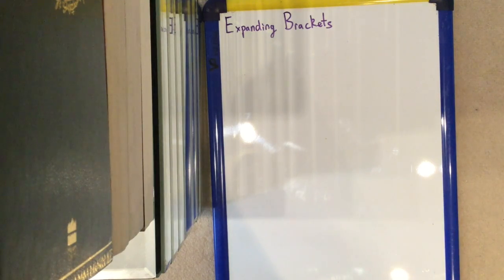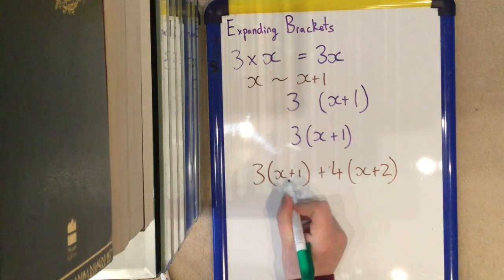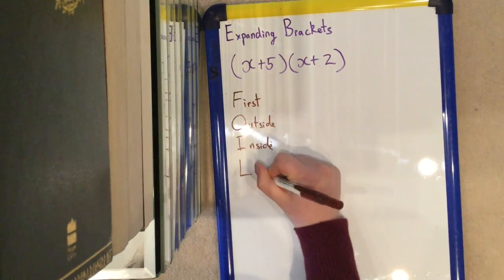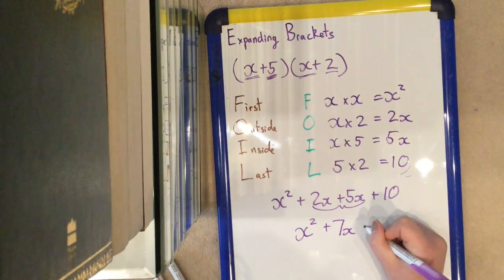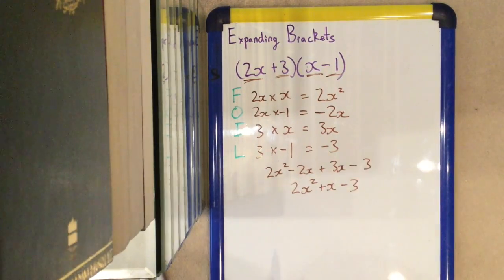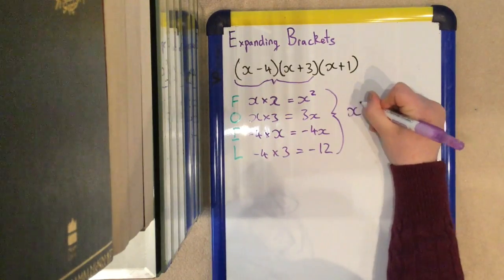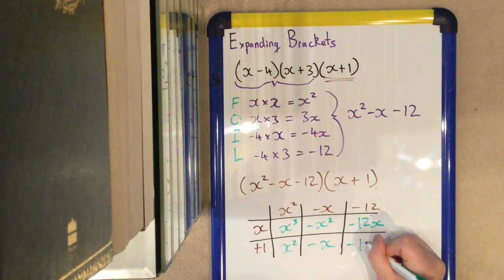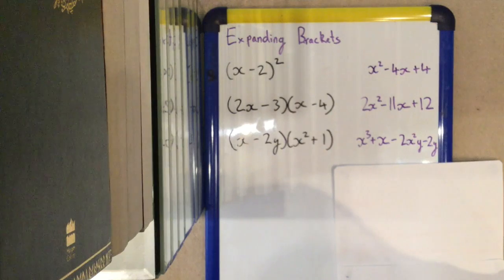Expanding Brackets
This video is about how to expand brackets, followed by some worked examples and practise questions for you to try yourself.